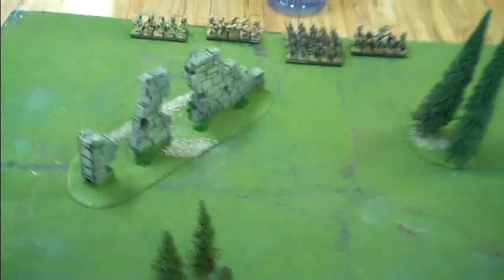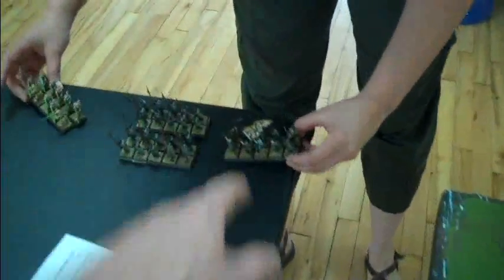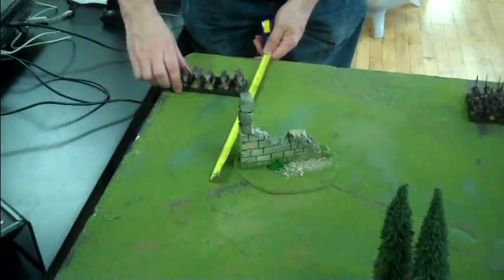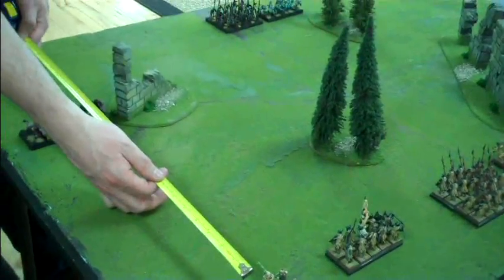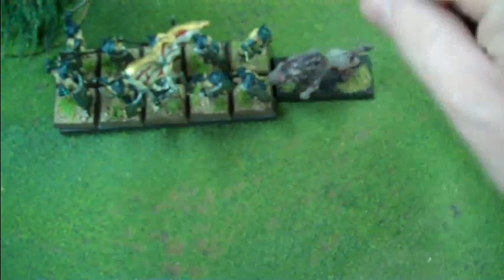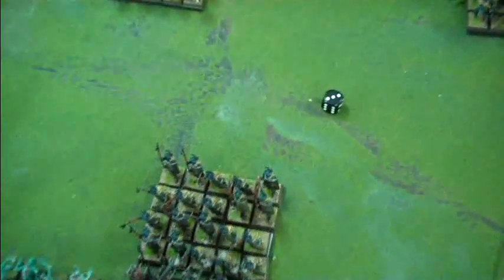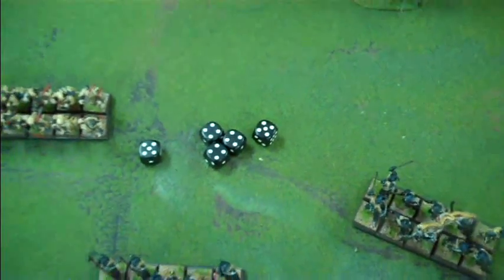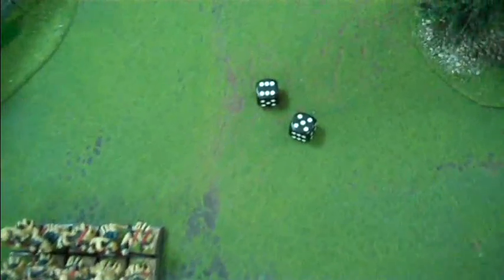Warhammer Fantasy Game Play with Shawn and Sarah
Shawn teaches Sarah how to play Warhammer Fantasy for the first time. If you are a fan of Warhammer Fantasy come and check out all the latest models, miniautres, figures and upgrades We have a huge collection of used and like new miniatures.